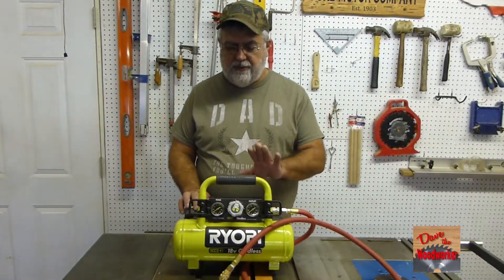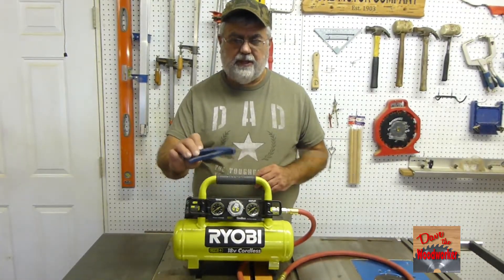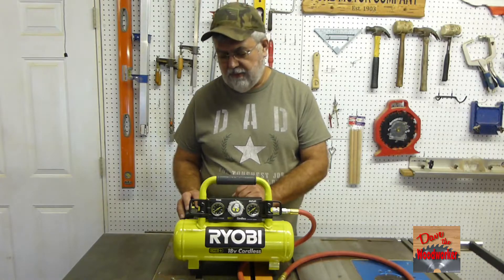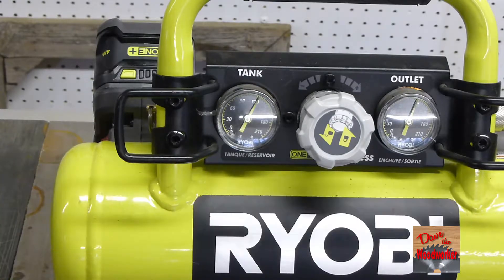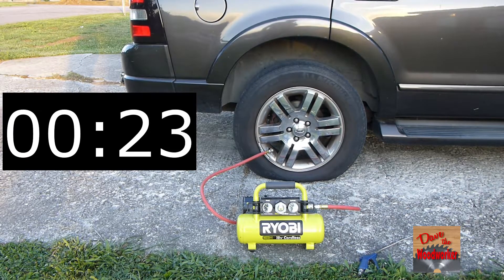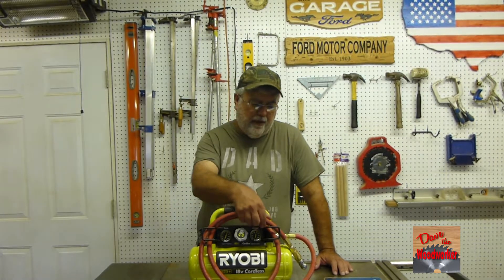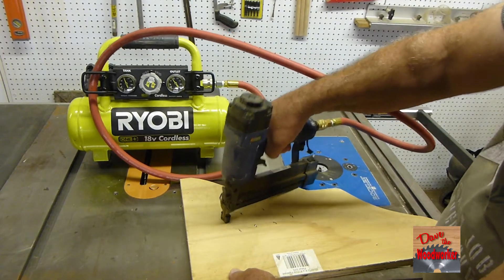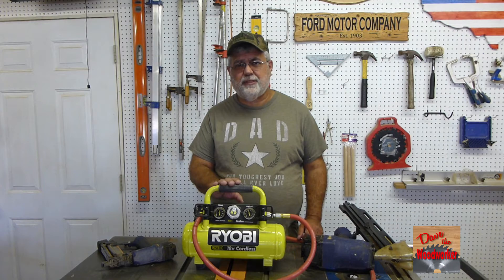Ryobi 18v Air Compressor P739 Review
Today we review the Ryobi P739 18v Air Compressor